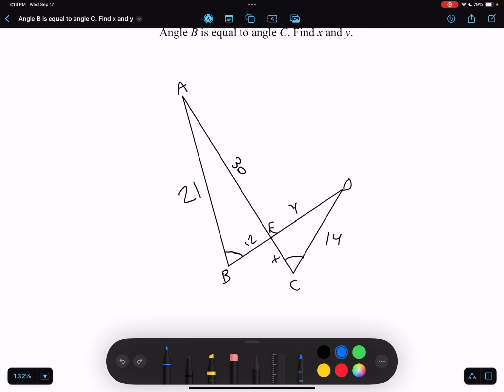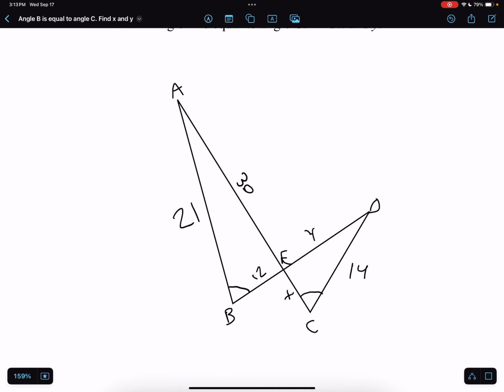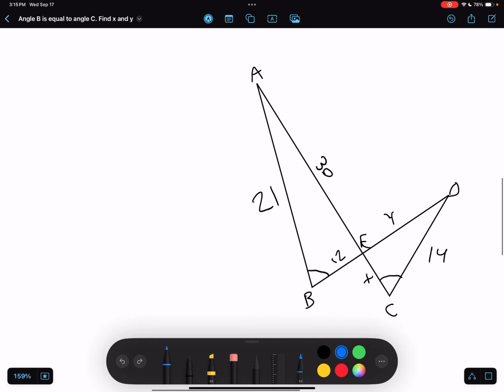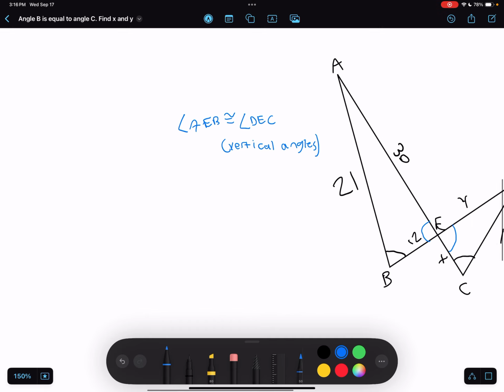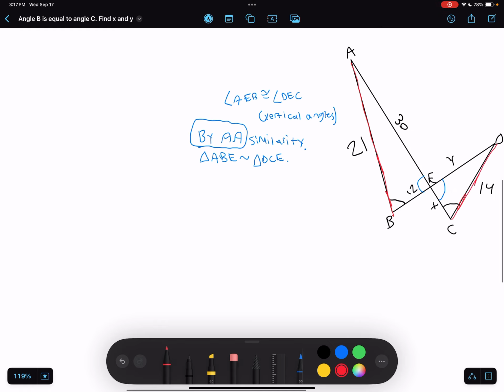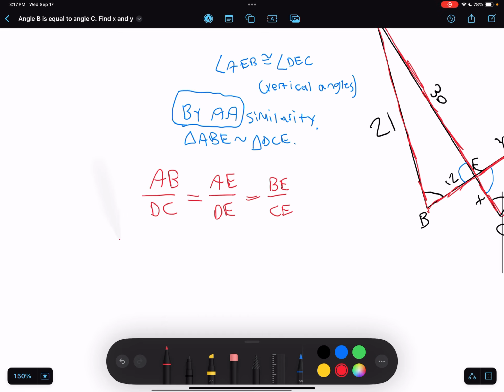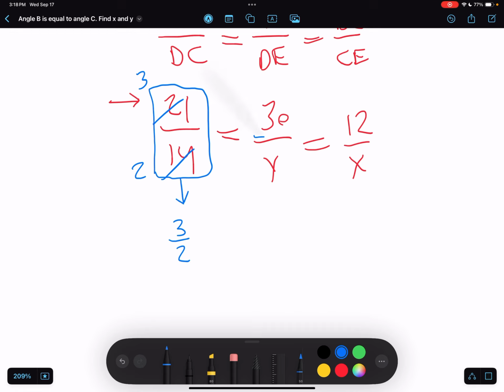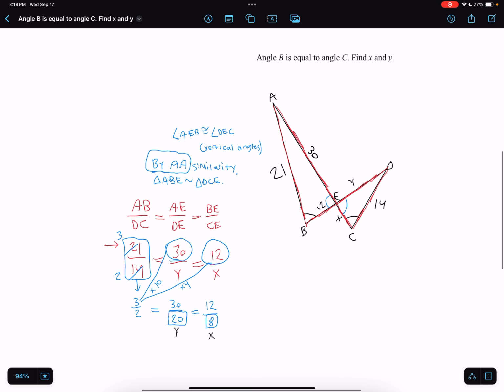Angles and Triangle Similarity Problem | Geometry Basics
In this video, we solve a problem relating to triangle similarity and angles by introducing the various criteria used to determine triangle similarity. we solve the problem with Angle-Angle similarity and justify the answer.